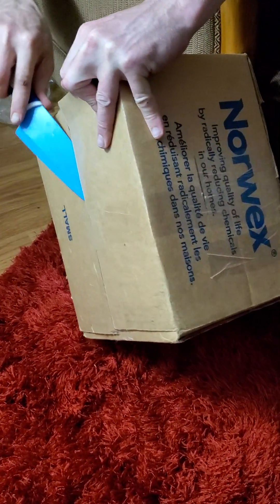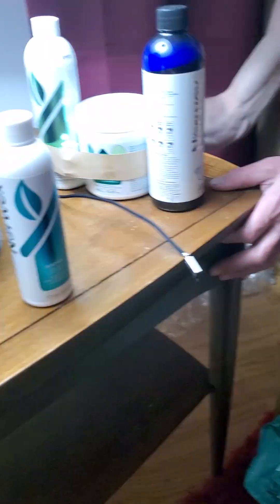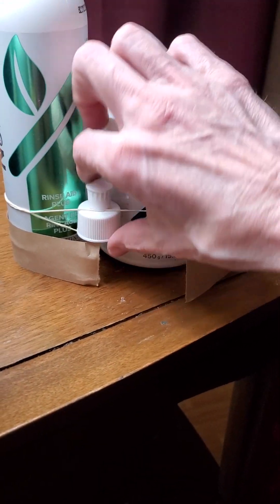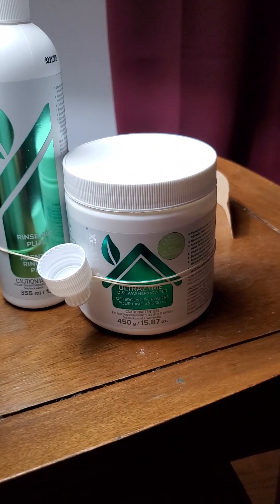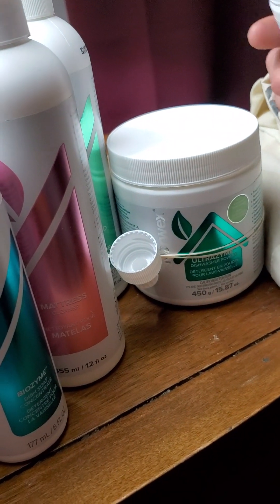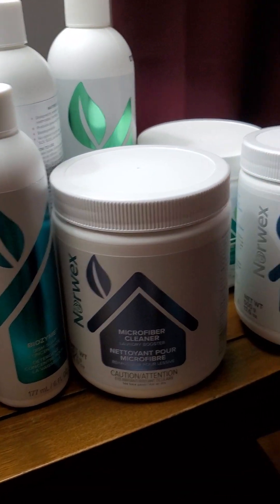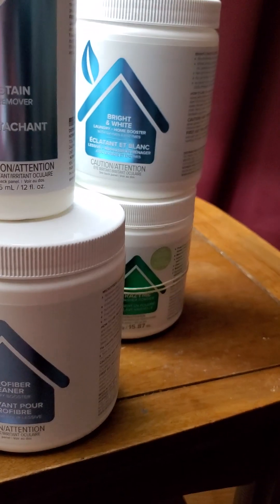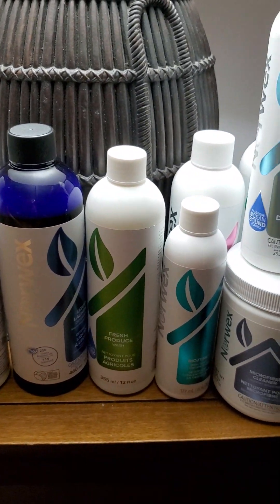Norwex Unboxing (part 1 of 2) April 3rd 2023